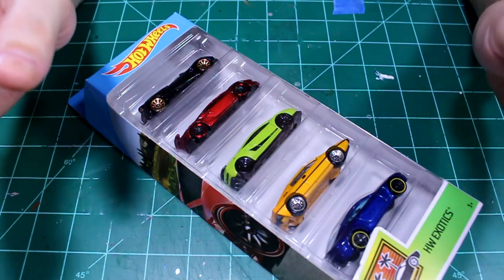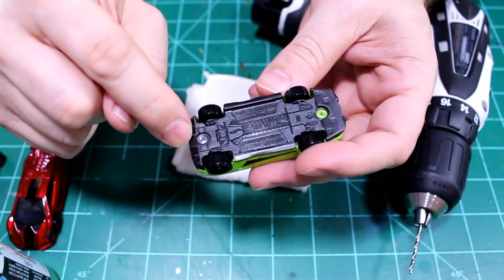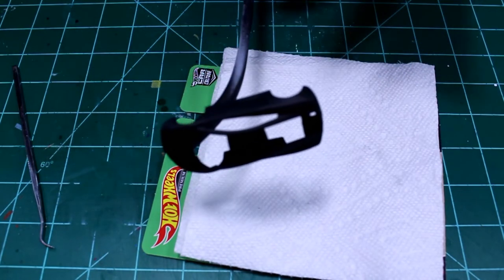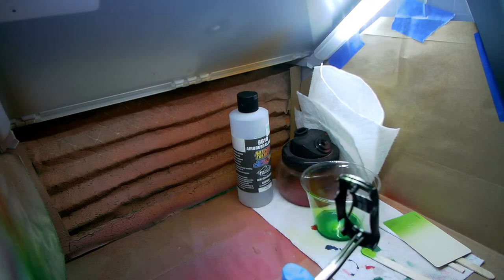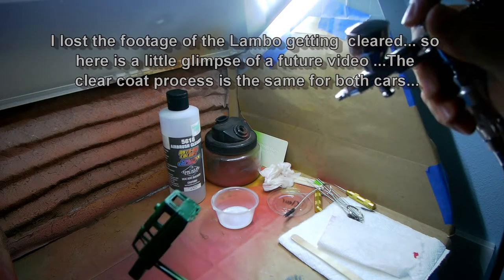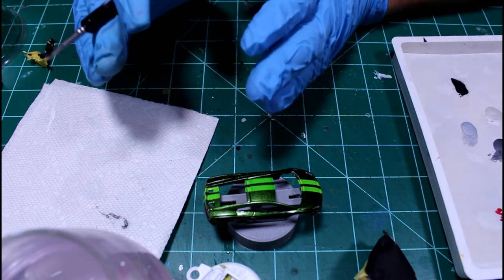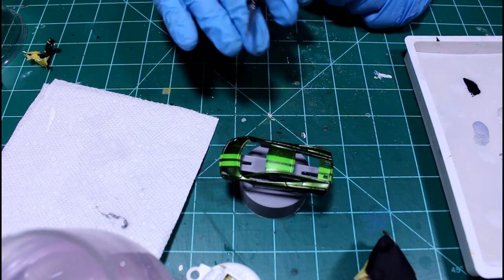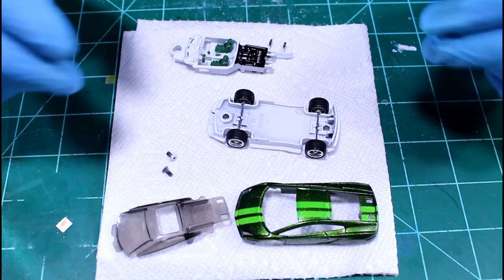Hot Wheels Custom Lamborghini Gallardo LP 570-4 Superleggera w/ Candy2o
We are back in the saddle with another supercar custom with a Createx Candy2o paint job. In this video I'm going to spend a little more time explaining the process I use to lay down this awesome paint...as well as throw down a few other tips.